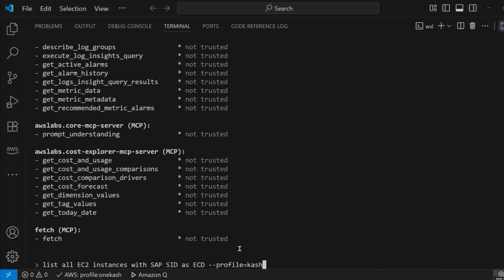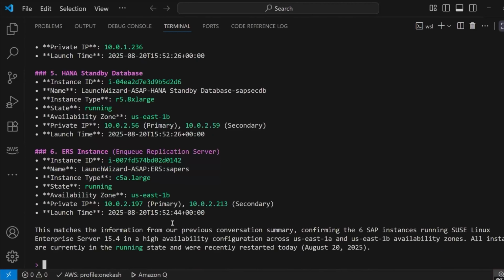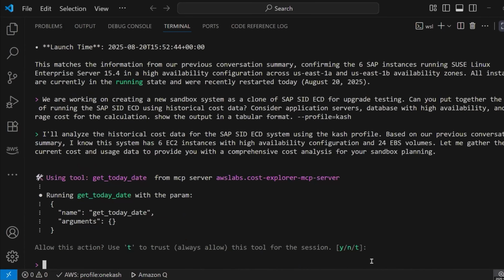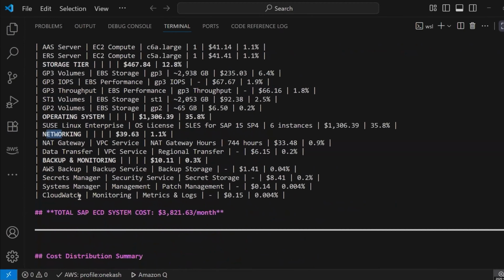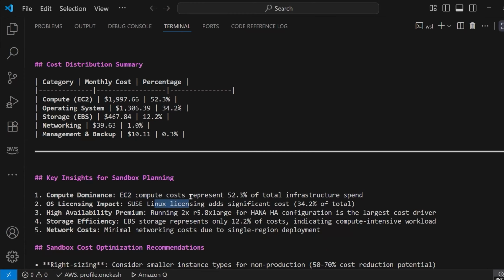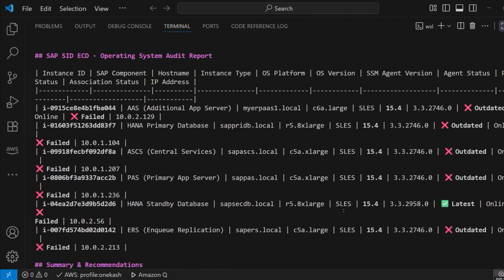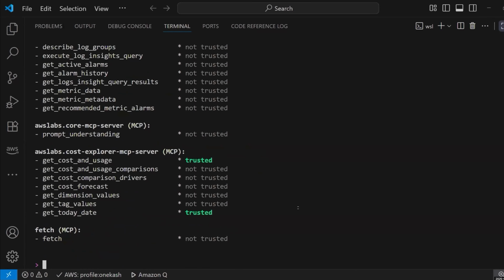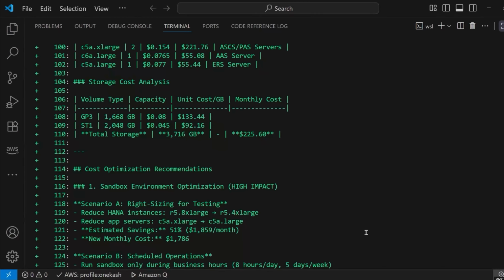Q DEV for DevOps for SAP - Part 2 | Amazon Web Services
In this demo, we'll show that Amazon Q Developer AI capabilities can not only help with SAP sizing and deployment on AWS, but also useful for Operational tasks such as Cost Management, Patching, and reporting at scale.

Why AWS?